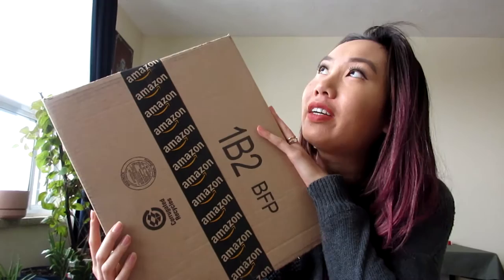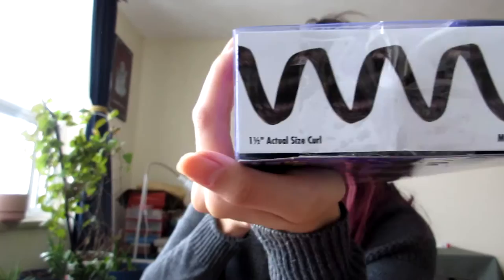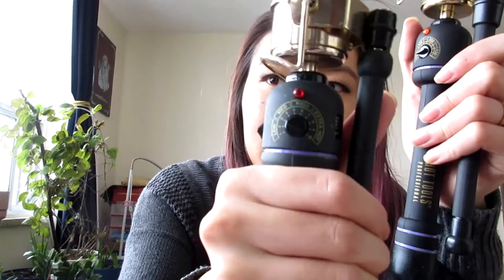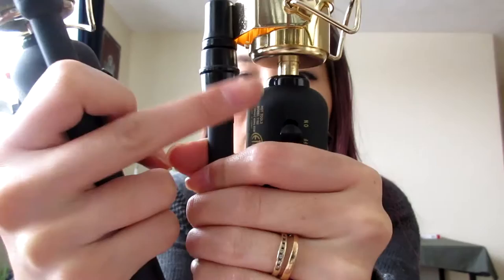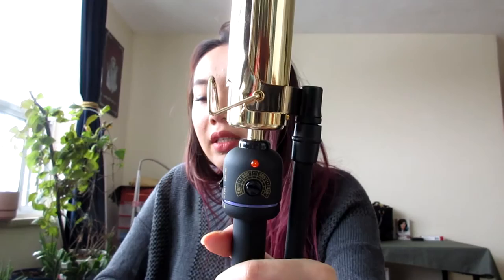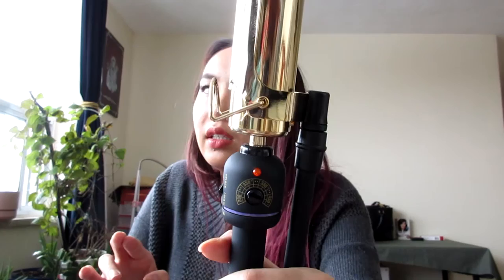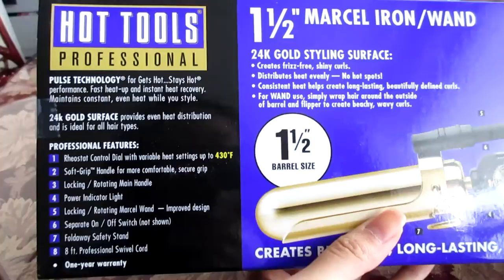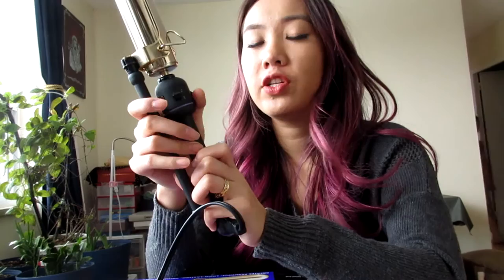Unboxing favorite curling iron!!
MY favorite curling iron! Marcel 1 1/2 barrel!